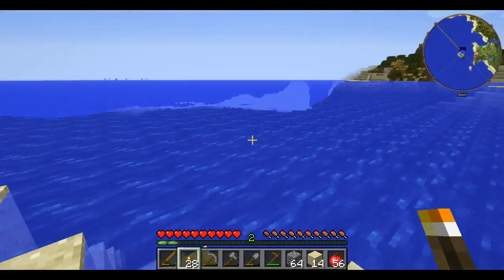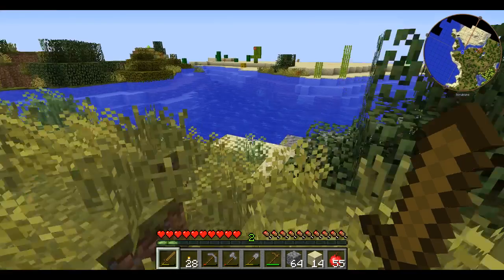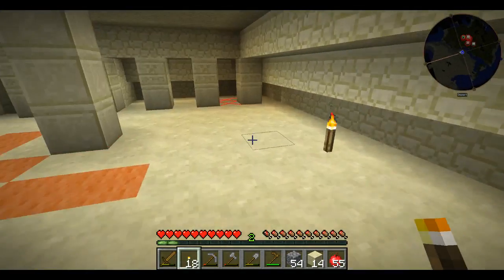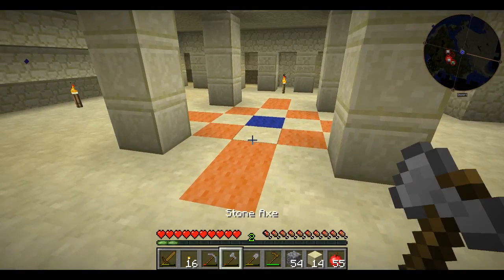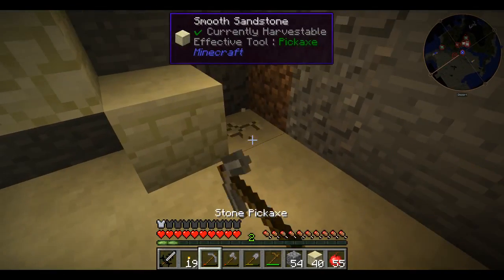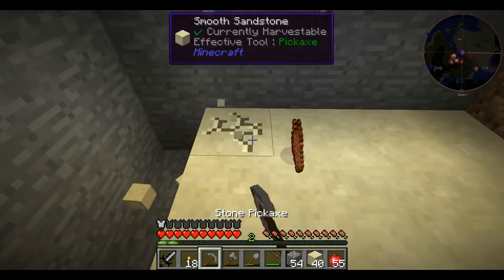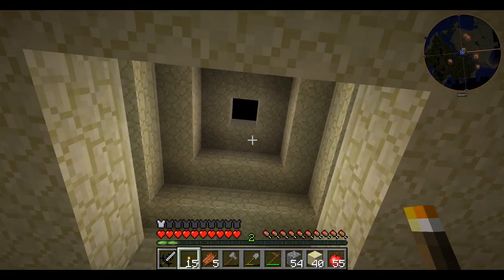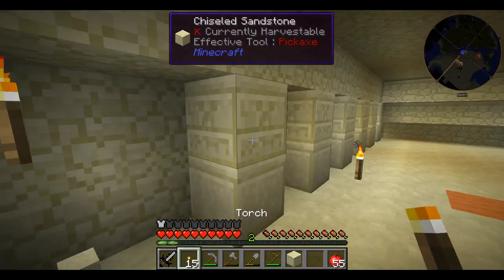Minecraft Let's Play FTB Direwolf20 S1E5 Desert Temple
Feed the Beast (FTB) is a collection of mods put together to form one great version of Minecraft. Let's look at the Direwolf20 mod pack. This is built off of the 1.7.10 version of Minecraft. Let's see what is in store for us in this survival series.